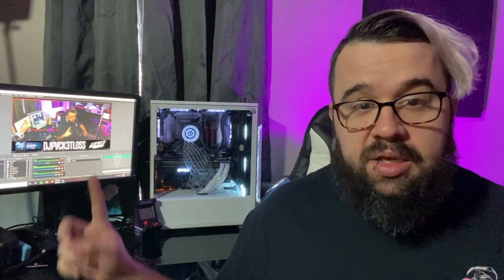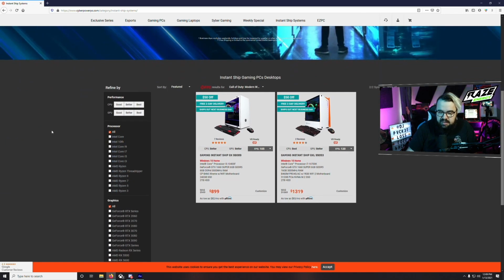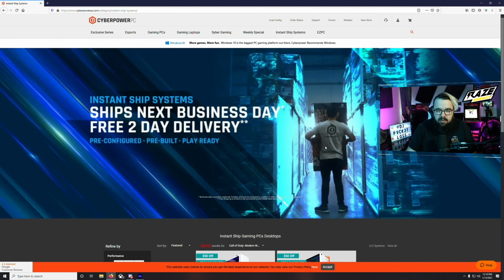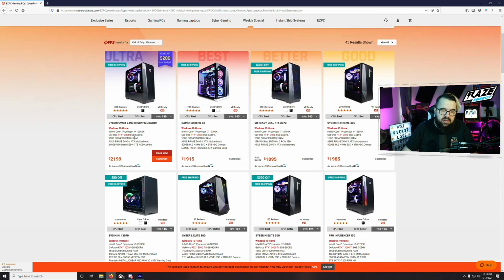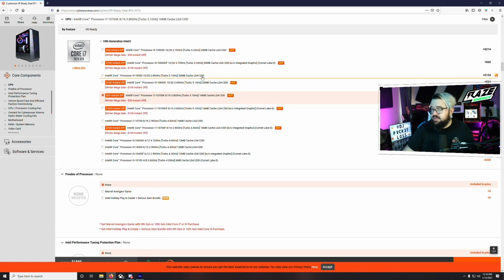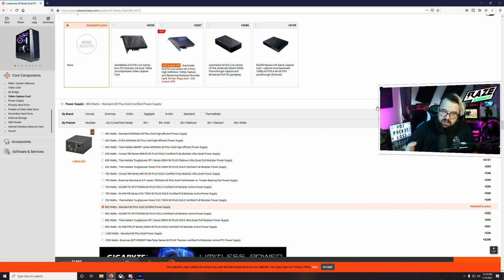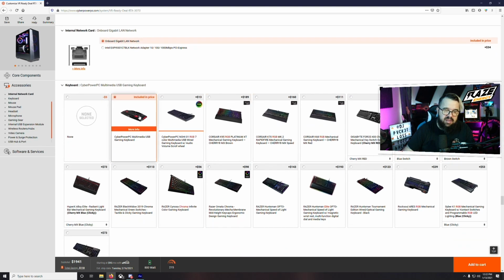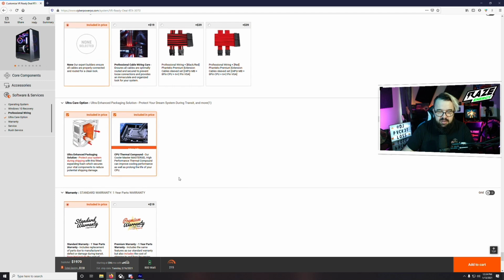Should you order from CYBERPOWERPC in 2021?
CYBERPOWERPC has had plenty of mixed reviews over the years. But whether you are a novice or an expert to PC gaming, can you count on them for the best build for you buck?

Gaming PC Specs:

CASE: Corsair iCUE 220T
CPU: Intel(R) Core™ Processor i9-10900KF
FANS: 3X 120mm APEVIA 120mm Addressable RGB 1200RPM Fans
COOLER: CyberpowerPC MasterLiquid Lite 240mm ARGB CPU Liquid Cooler
HDD: 3TB SATA-III 6.0Gb/s 64MB Cache 5400RPM HDD [+0]
SSD: 500GB ADATA ASWORDFISH-500G-C PCIe NVMe M.2 SSD
SSD2: 1TB WD Blue Series SATA-III 6 GB/s SSD
MEMORY: 32GB (16GBx2) DDR4/3200MHz Dual Channel Memory
MOTHERBOARD: ASUS PRIME Z490-P
POWERSUPPLY: Corsair 1,000 Watts Gold
VIDEO: EVGA XC3 NVIDIA GeForce RTX™ 3080

Song: "Shorty in the Bathroom" by Harris Heller